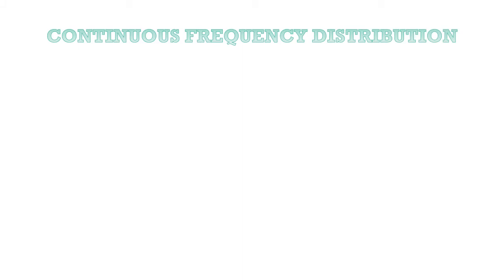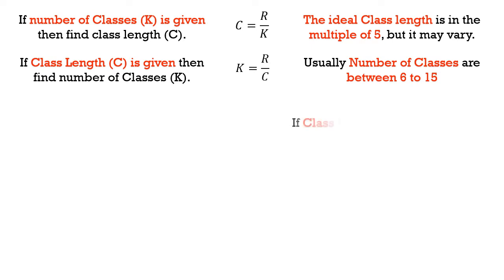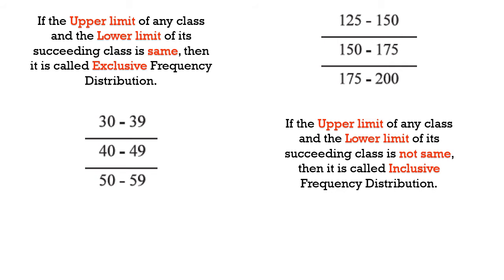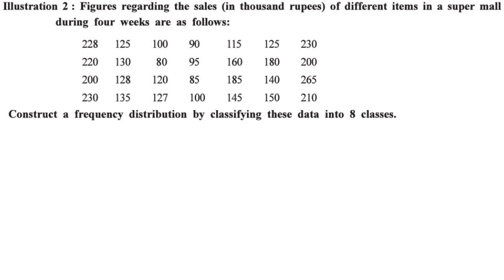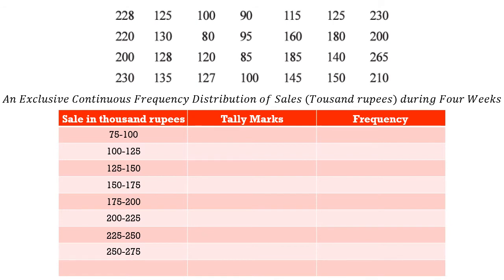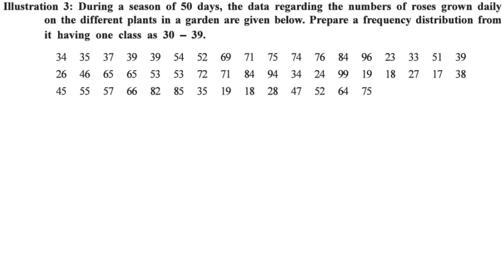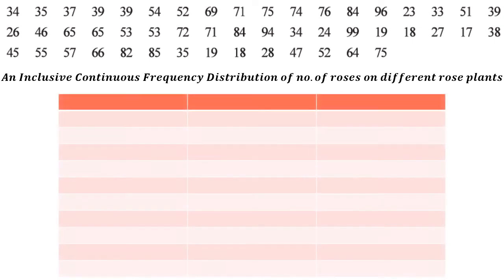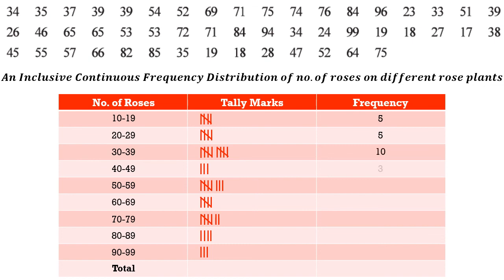CLASS 11 STATISTICS EM CHAPTER 2.3 CONTINUOUS FREQUENCY DISTRIBUTION BY VITAN SIR